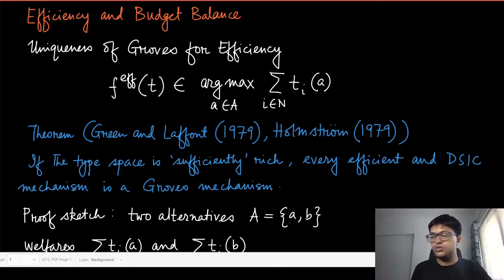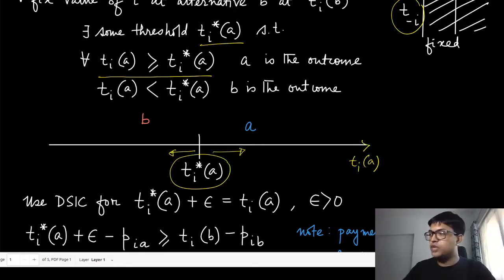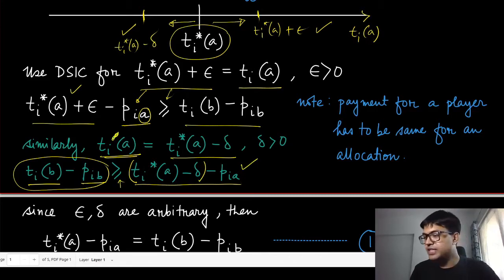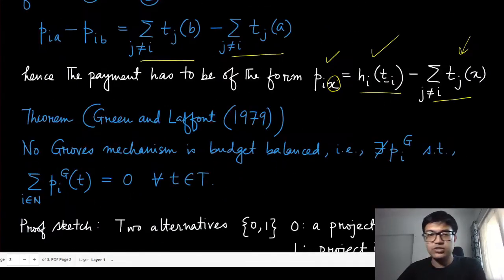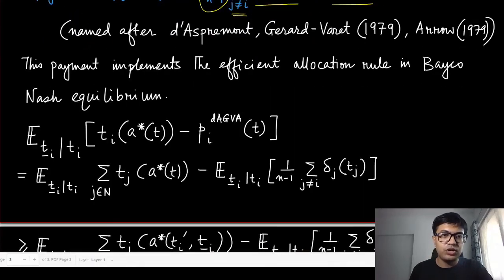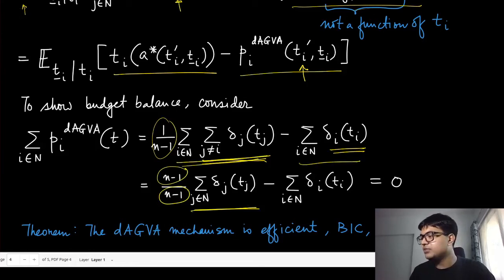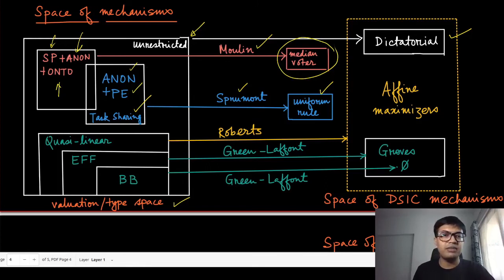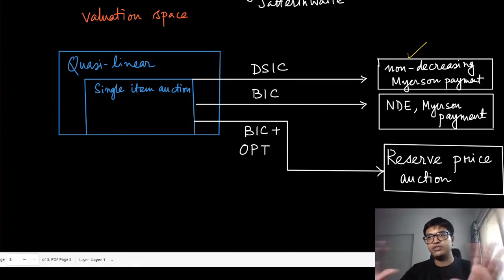Module 62: Endnotes and Summary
The uniqueness of Groves mechanism for efficiency. No Groves mechanism is budget balanced. Weakening DSIC for positive results. In a bilateral trade, no mechanism can be simultaneously BIC, efficient, IIR, and budget balanced. Summary of the mechanisms with different combinations of properties discussed in this course.